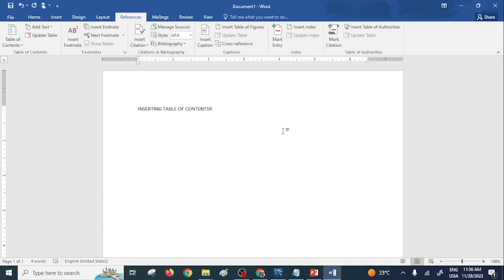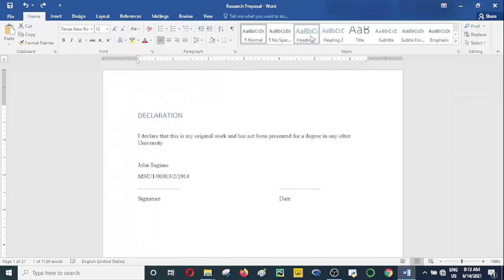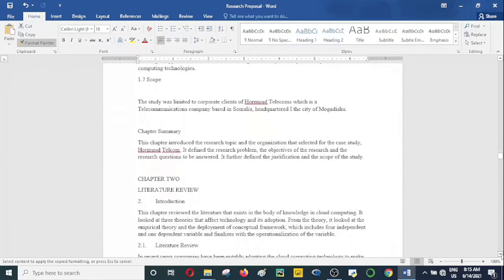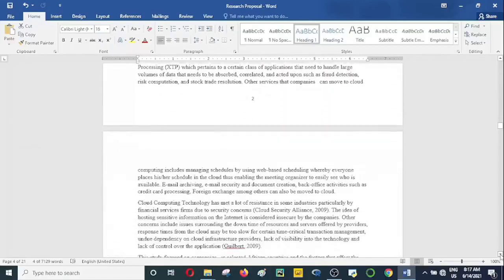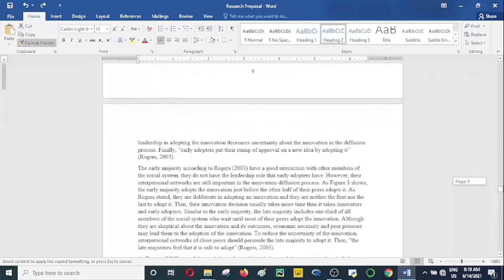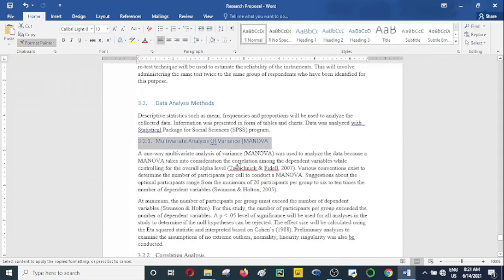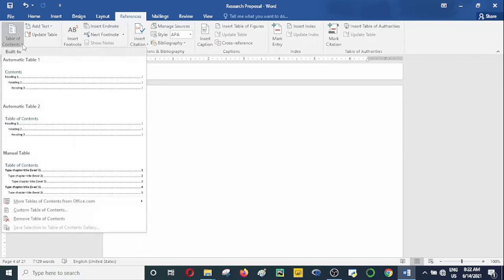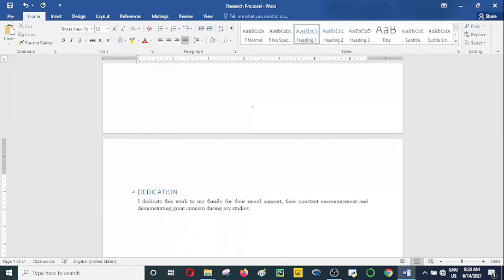How To Create A Table of Content in Word | STEP BY STEP Guide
In this tutorial, I will show you steps by step method on how to insert a table of contents in Microsoft Word. By using this method you will be able to insert table of contents in word automatically. No need to manually update it. You can add a table of contents automatically and it can be updated automatically by just one click.